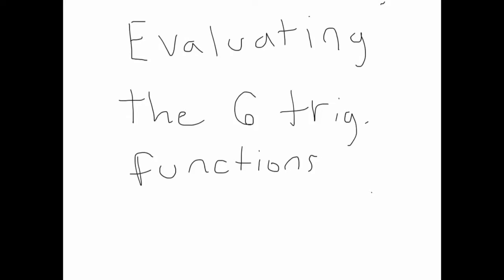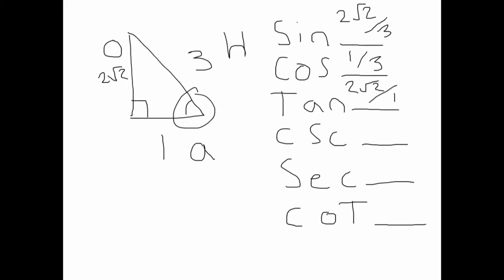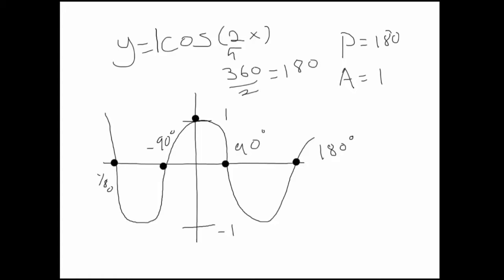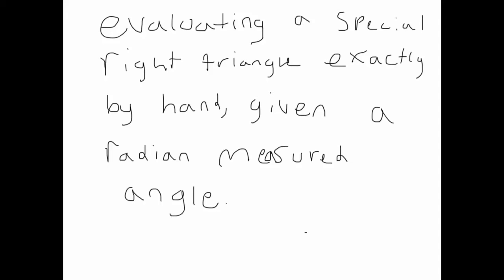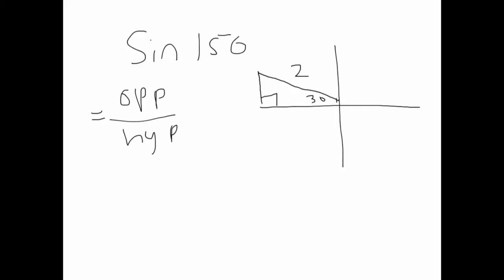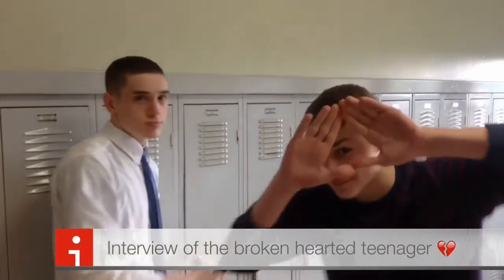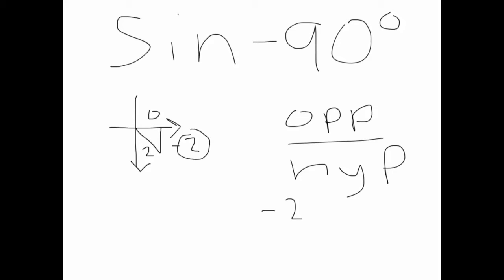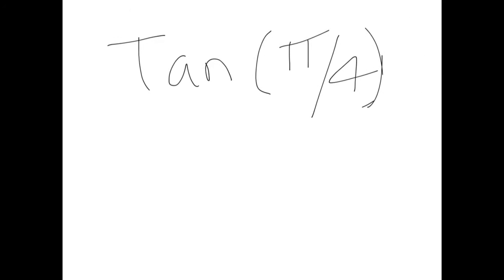Triangle news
Ya